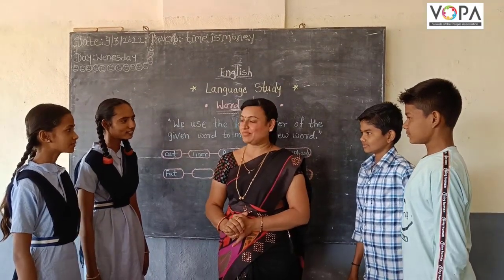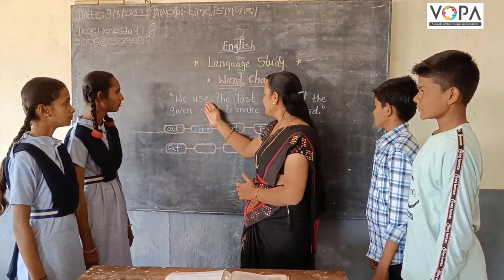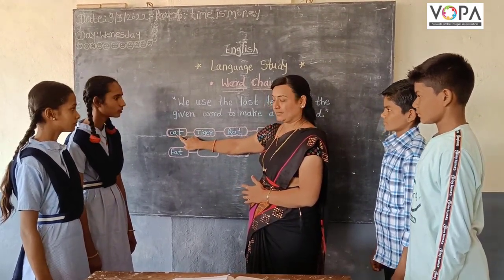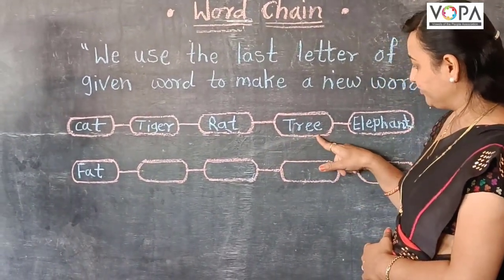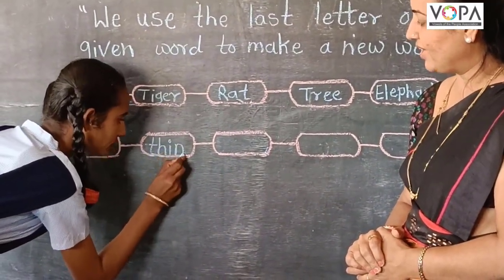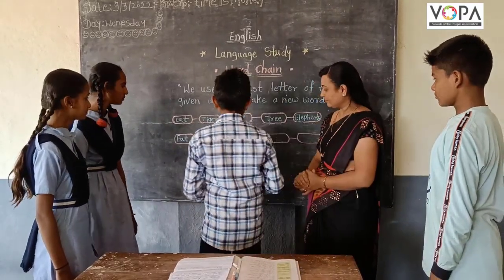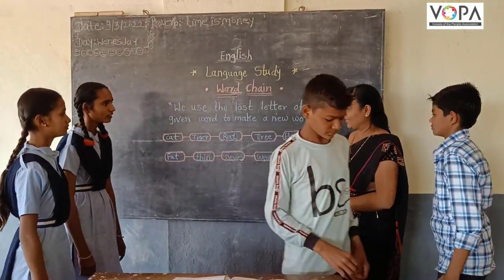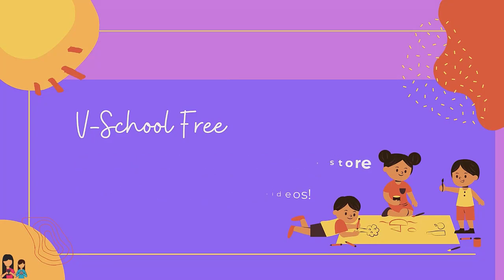8th | English | Why | Word Chain | V3 | VSchool